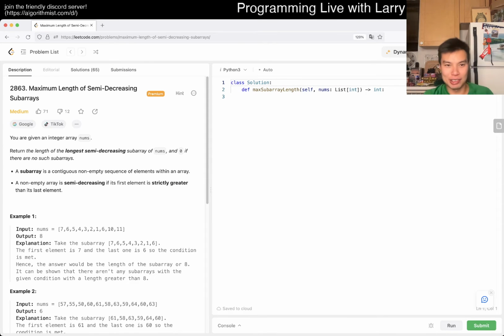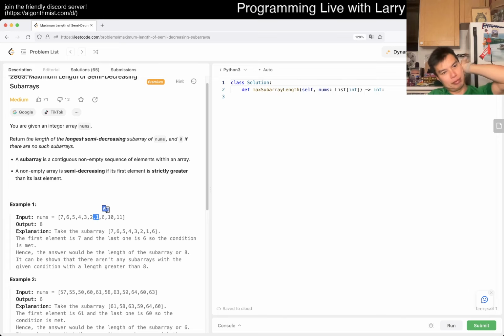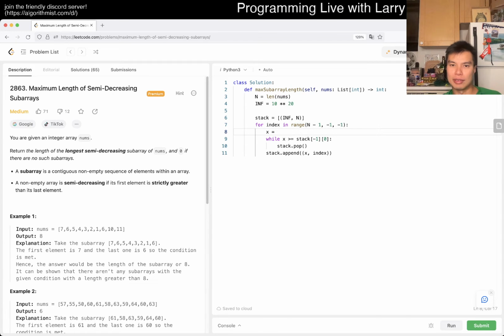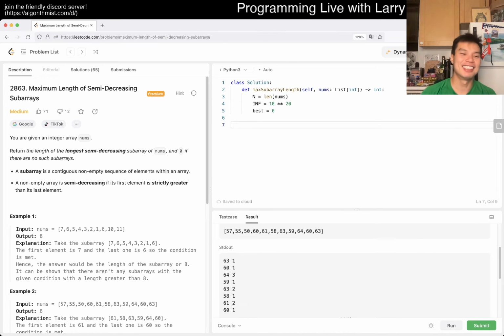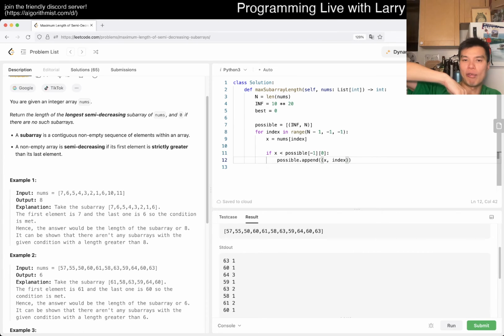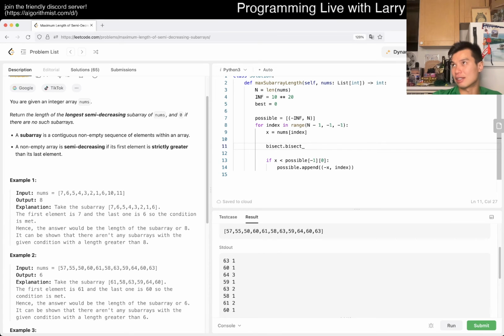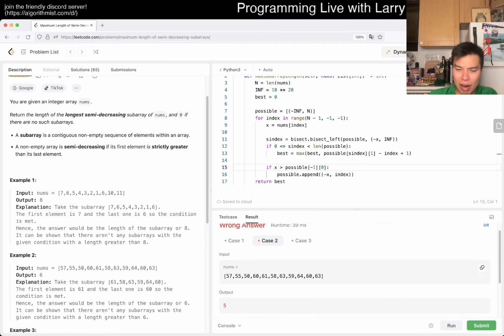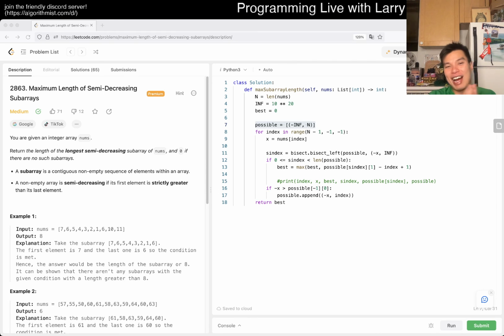2863. Maximum Length of Semi-Decreasing Subarrays (Leetcode Medium)